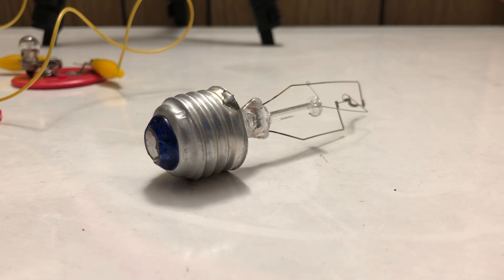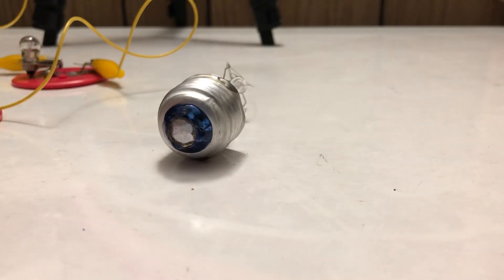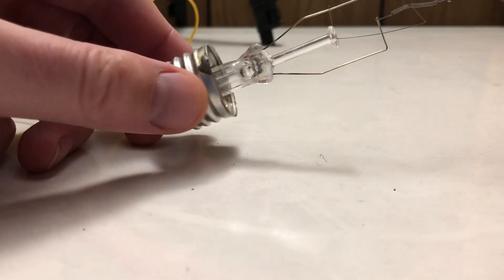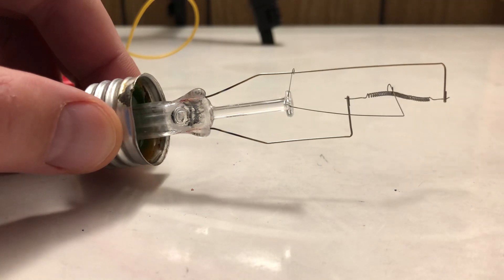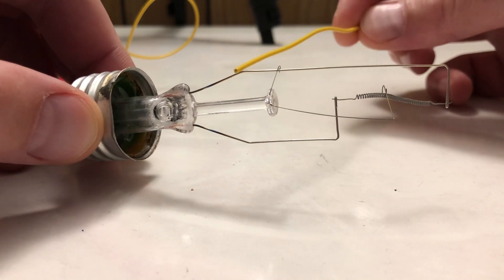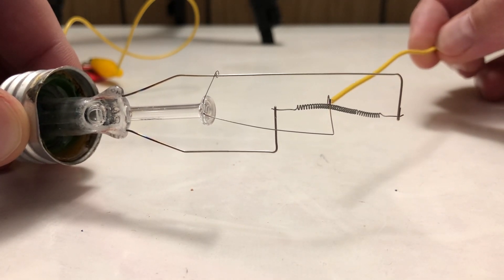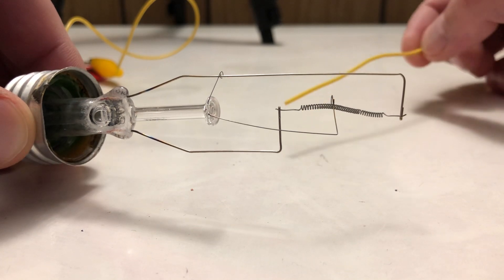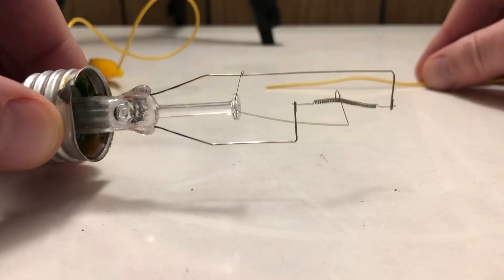03 - Activity 03 - 05